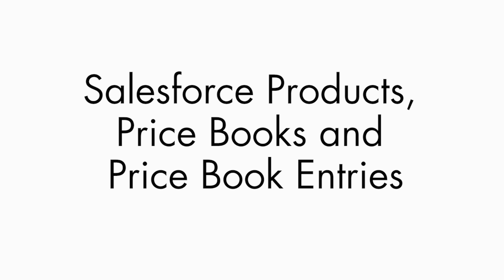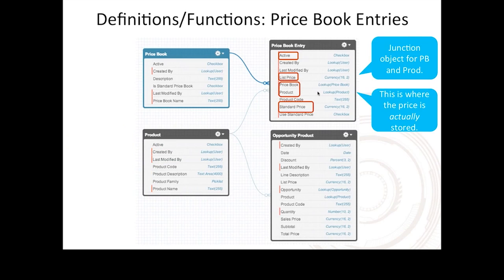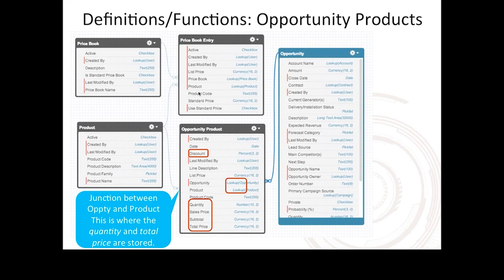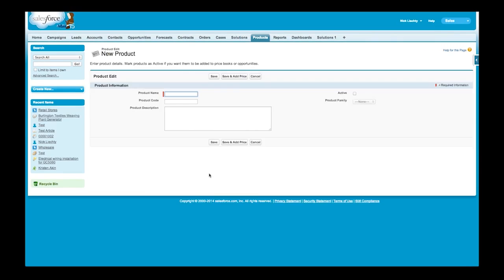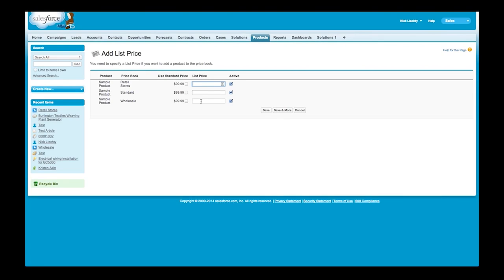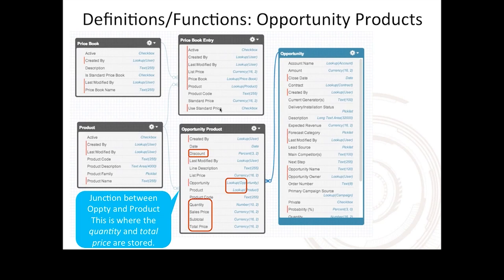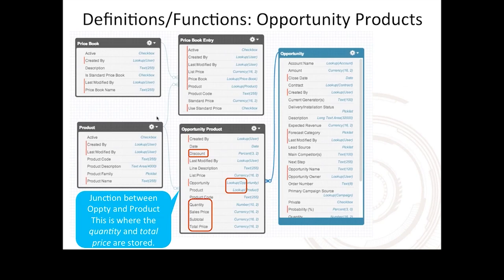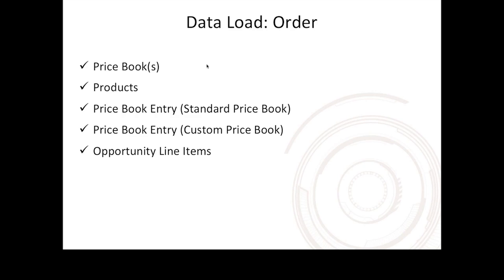Salesforce Products, Price Books, and Price Book Entries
Learn about Salesforce Products, Price Books, and Price Book Entry objects in this Salesforce training video for beginners, administrators, and developers. We'll explain their definitions, functionality, and their relationships to each other, and show you how to upload pricing data correctly in these objects.